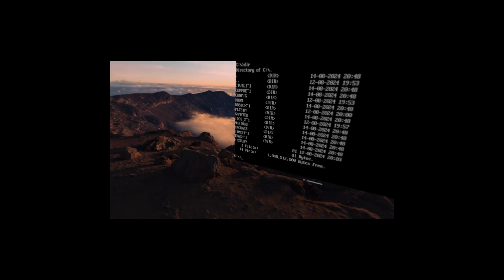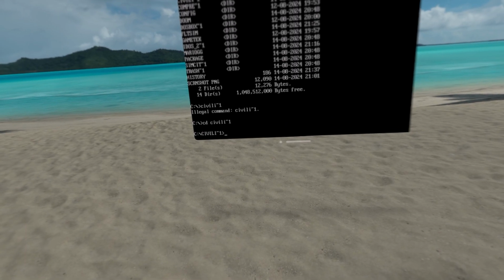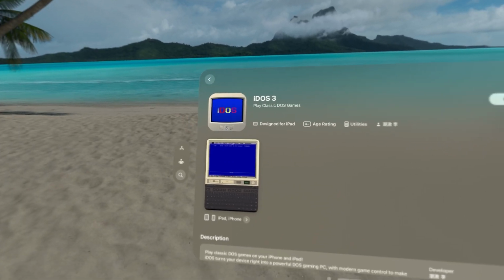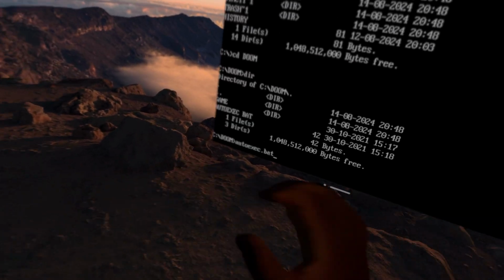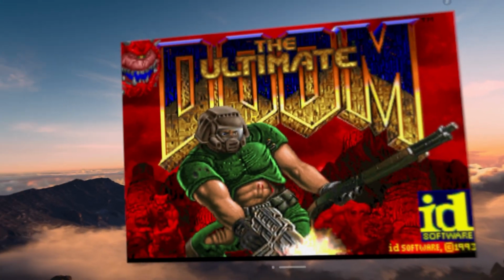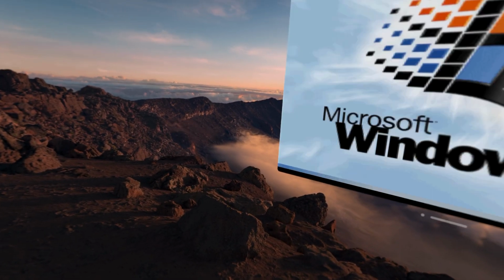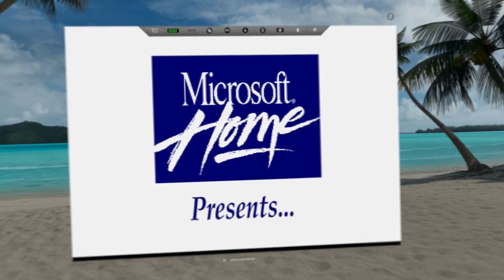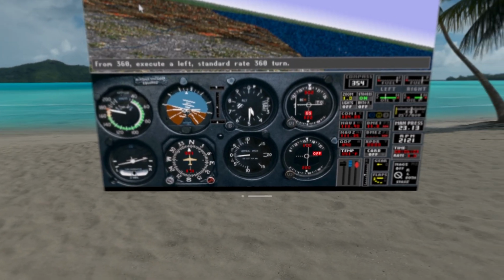I Ran the Oldest Windows on the Vision Pro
I got the oldest version of Windows running on the Apple Vision Pro, so let’s see how it ran and what games I can run on it…

- 1AM (Animal Crossing: City Folk)